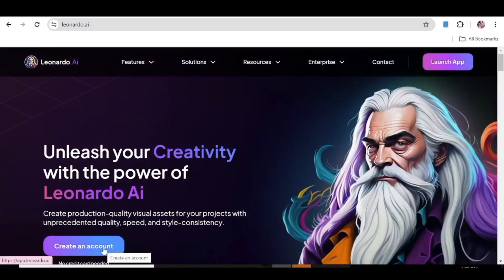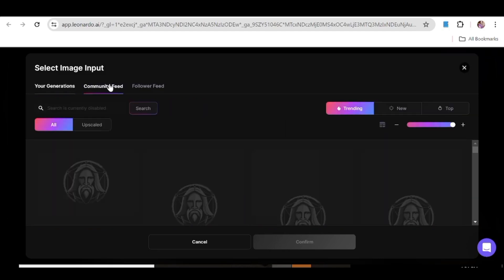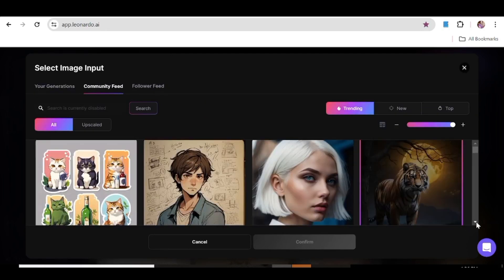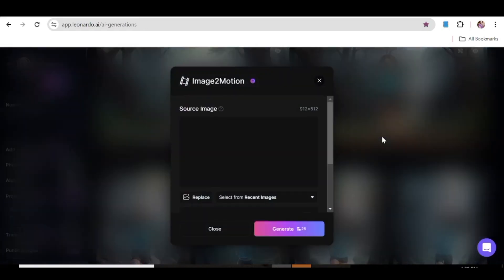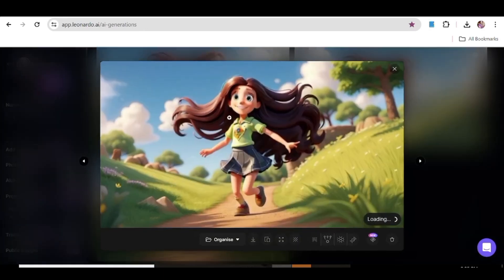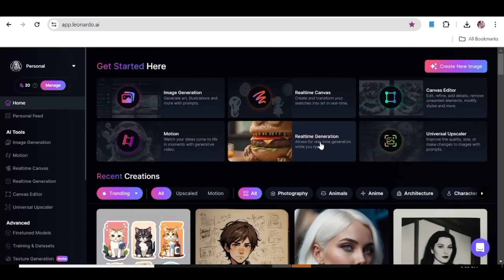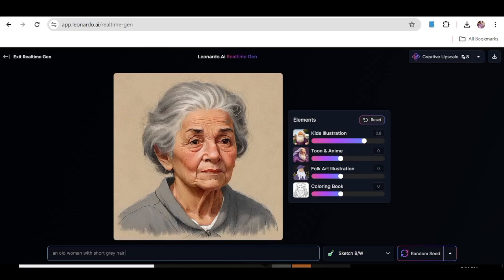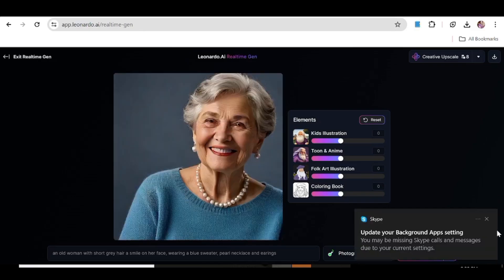AI video generator | BEST AI Video Generator | Free AI Video Generator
Discover the Future of Content Creation with this Free AI Video Generator! Unlock the power of artificial intelligence to effortlessly generate stunning videos in minutes. Join us as we explore this groundbreaking technology revolutionizing the way we produce content. Don't miss out on this game-changing tool—watch now and transform your video creation process today.

USEFUL TOOLS